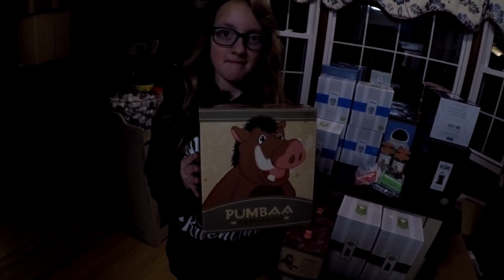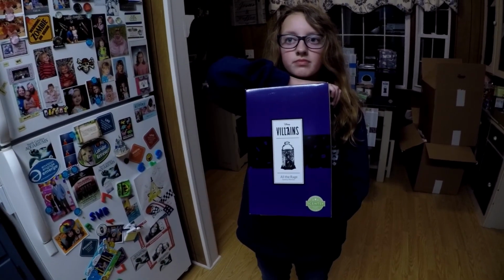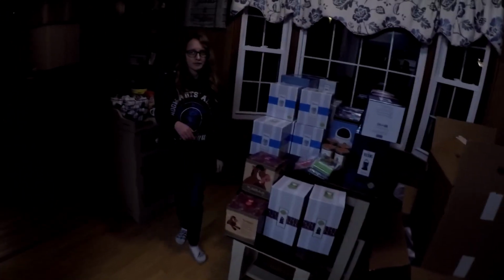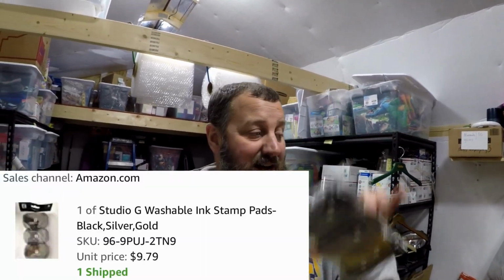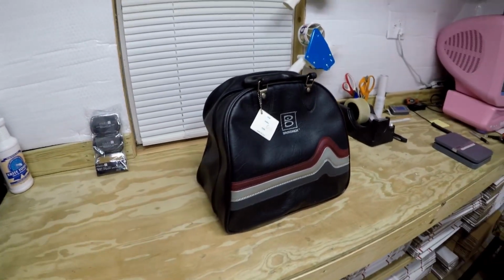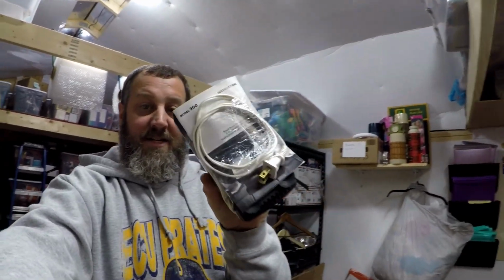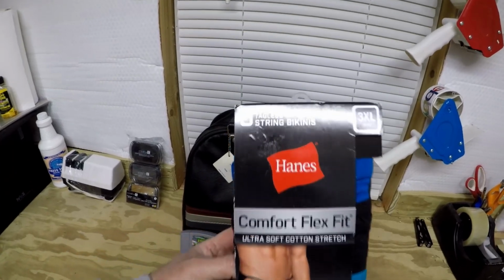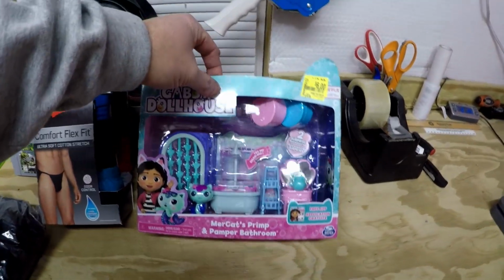My wife is an eBay retail arbitrage genius! Scentsy flash sale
Lots of profit to be made on this Scentsy purchase.

Our ebay store
If you would like to sign up for the Flyp free crosslisting tool
Our Amazon store front
8x8x4 shipping boxes
8x6x4 shipping boxes
Tabletop tape dispense & pen holder
Packing tape dispenser
Ebay packing tape
GoPro accessory kit
Shoulder bag for GoPro
1TB hard drive I use
Shoe cleaner
10”x13” clear poly bags
4”x4”x6” shipping boxes
Box resizer
1000 4”x6” thermal shipping labels

Bar Keeper’s Friend

Dr. Martens Wonder Balsam
20” photo light box
8.5x11 bubble mailers
Shipping scale
Yeti Nano microphone
GoPro Hero 9